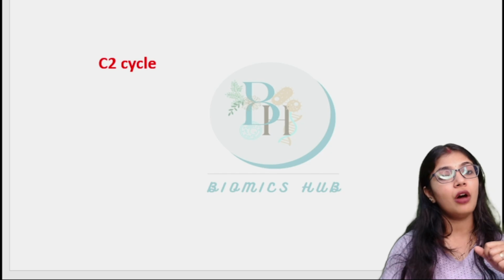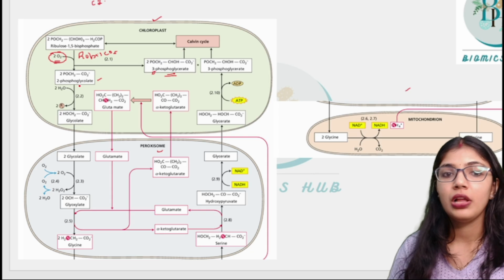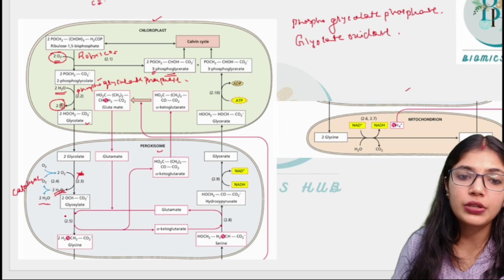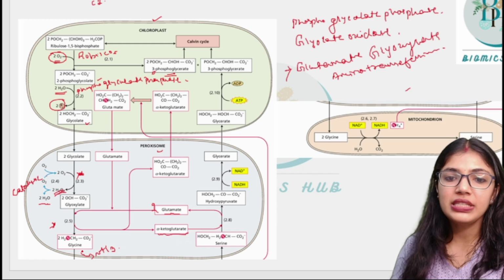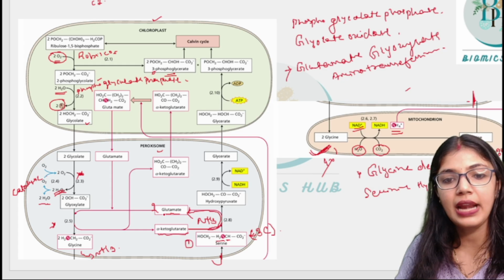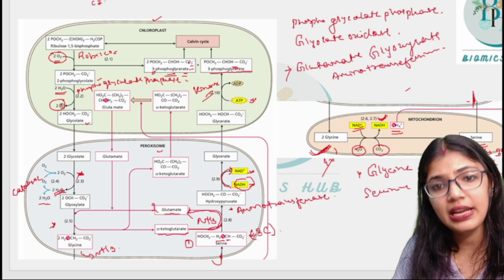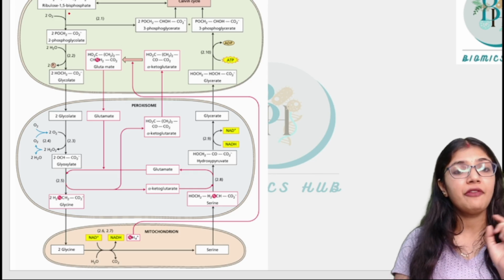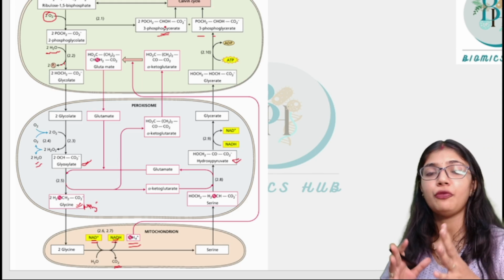C₂ Cycle Explained | Complete Concept with Diagram | Plant Physiology I Biomics Hub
Photorespiration, also known as the C₂ cycle, is an important pathway in plant physiology that occurs when RuBisCO acts as an oxygenase instead of a carboxylase.
In this video, we explain the C₂ cycle step by step, including its site of occurrence (chloroplast–peroxisome–mitochondria), key enzymes, energy loss, and why photorespiration increases at high temperature and low CO₂ concentration.

📌 This video is especially useful for:

CSIR-NET / GATE / JAM / SET

MSc & BSc Life Science students

Plant Physiology & Photosynthesis revision

🎯 Topics covered:

What is C₂ cycle / photorespiration?

Why RuBisCO shows oxygenase activity

Glycolate pathway

Role of chloroplast, peroxisome & mitochondria

Why photorespiration is called a wasteful process